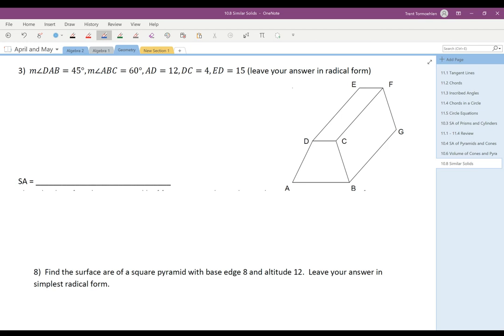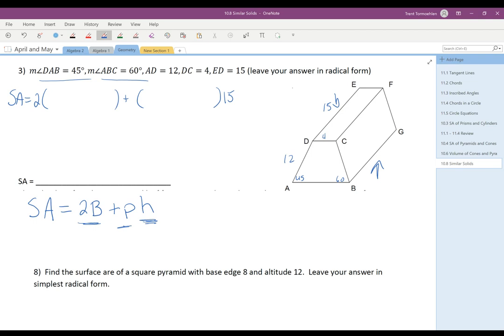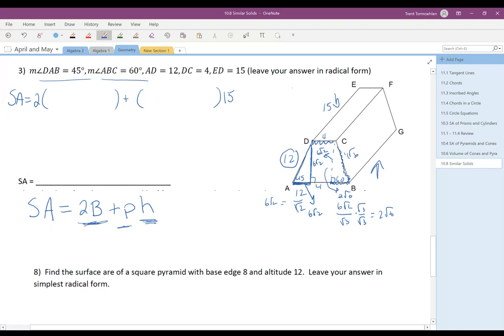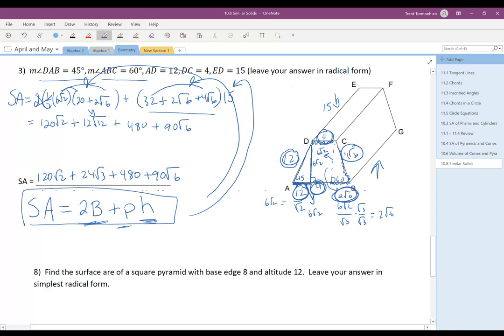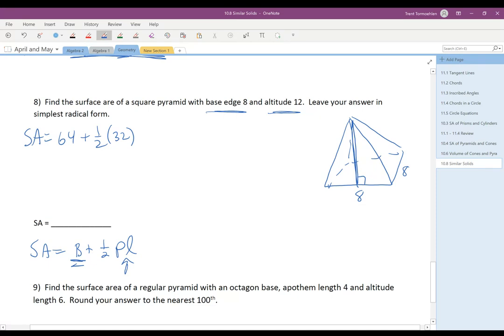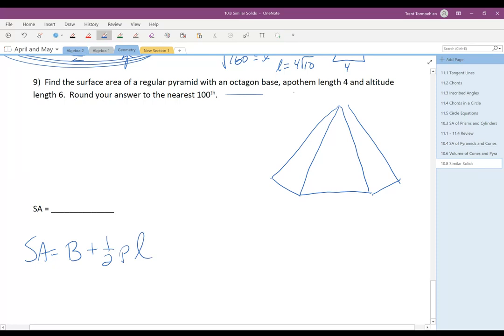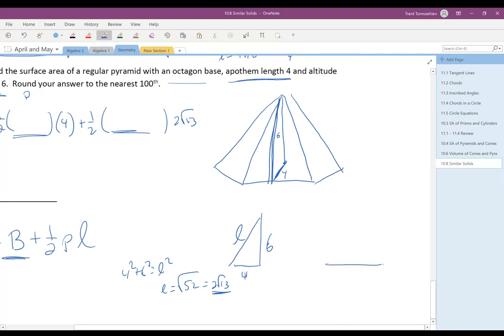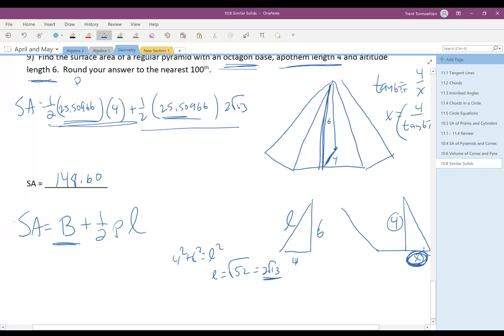Challenging Surface Area Problems